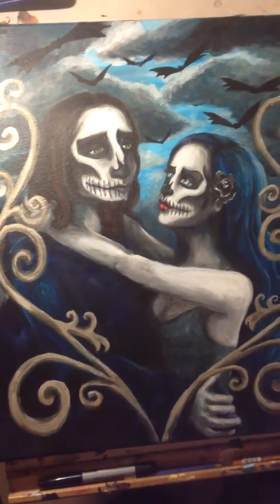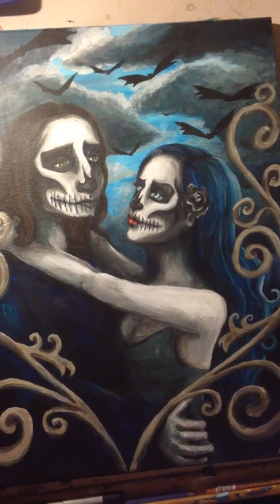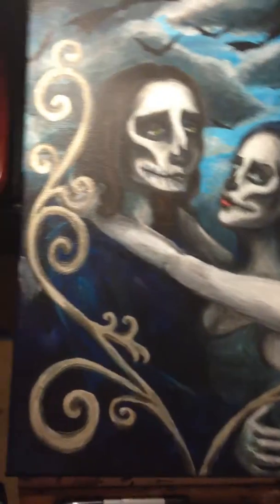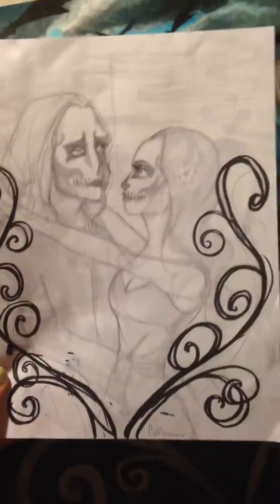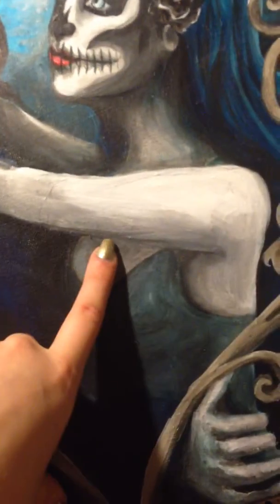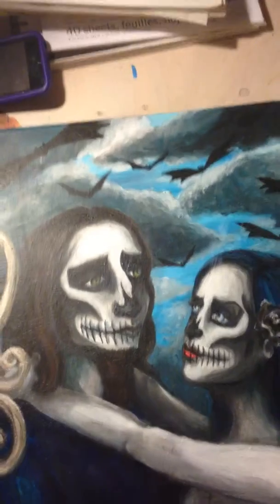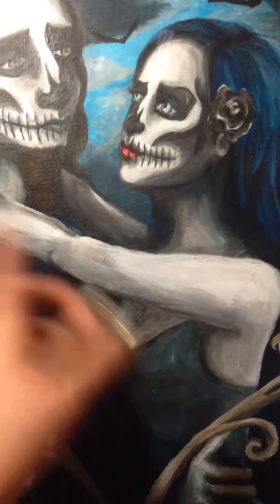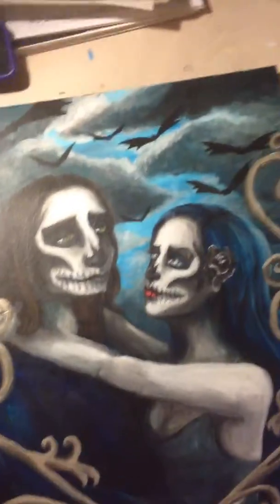Zombie Couple Painting